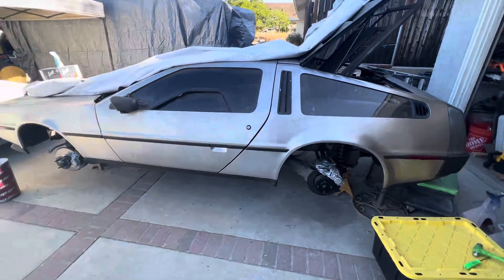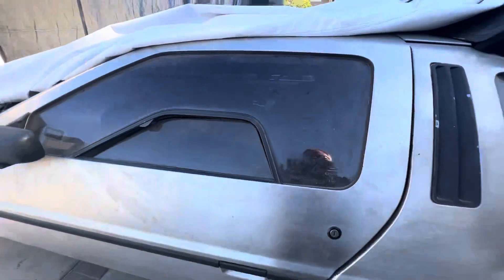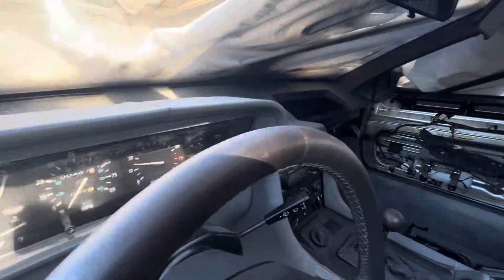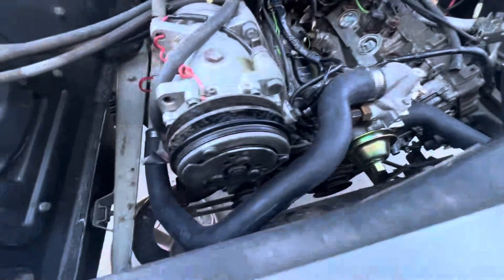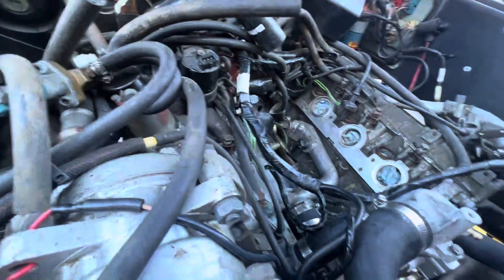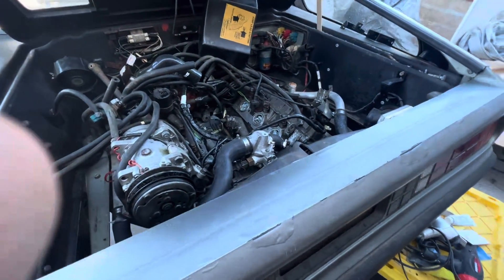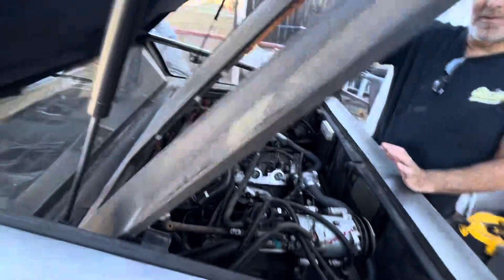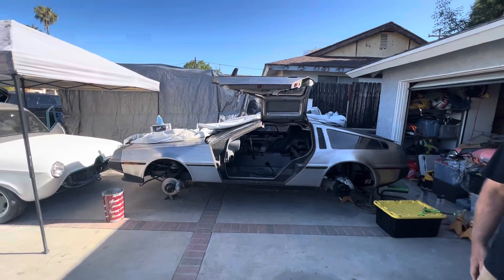1981 DELOREAN DMC PROJECT UPDATE S part4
1981 DELOREAN DMC PROJECT UPDATE S part4